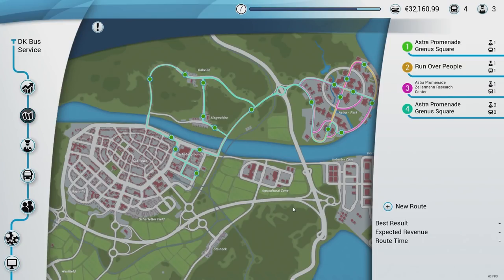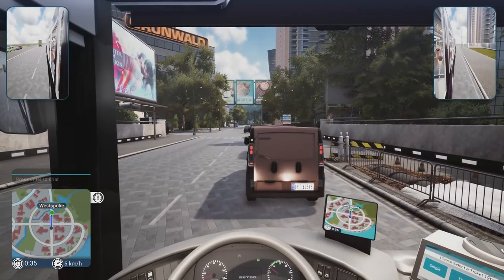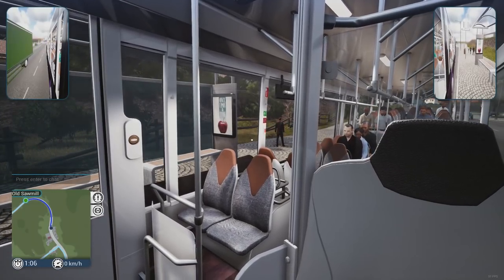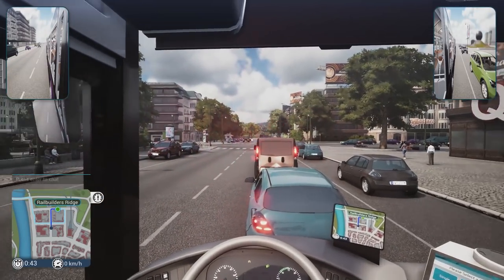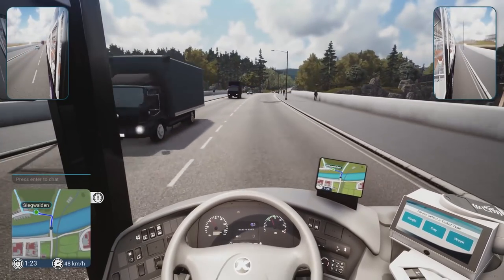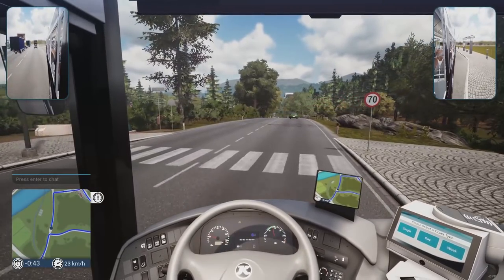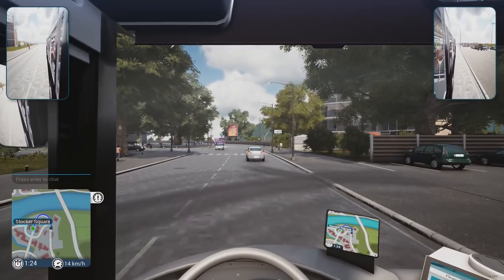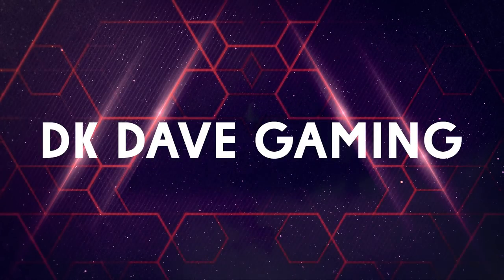New Everything | Bus Simulator 18